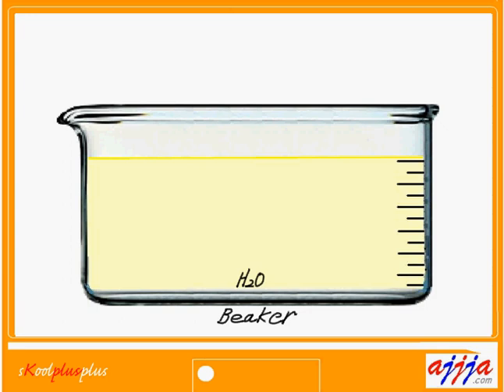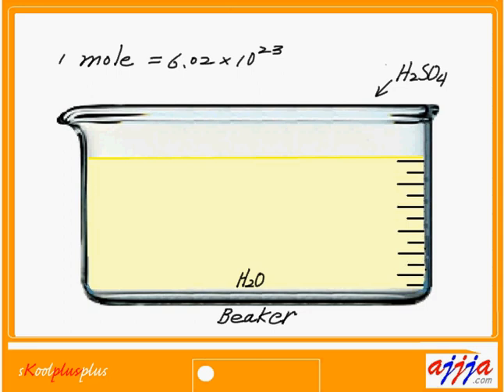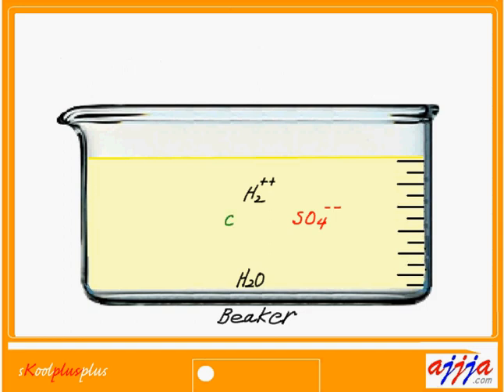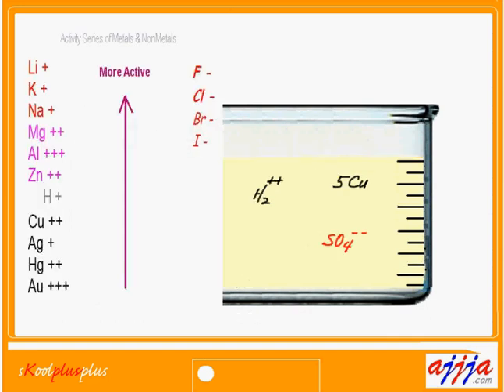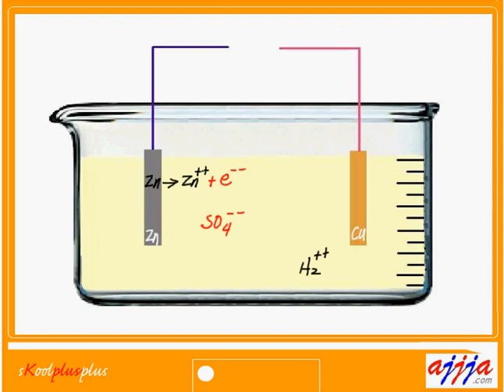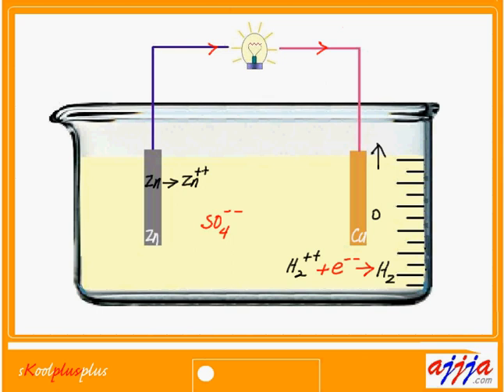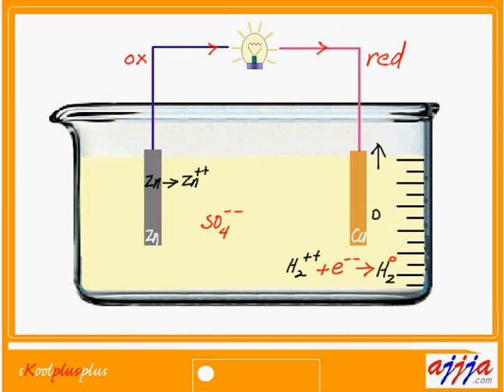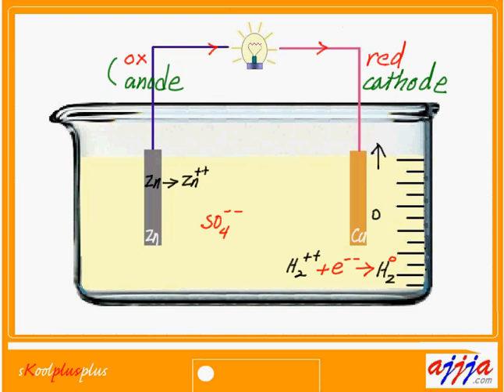Chemistry Physics - Let's Make a Battery Part1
The way to start Learning Chemistry andl Physics ...